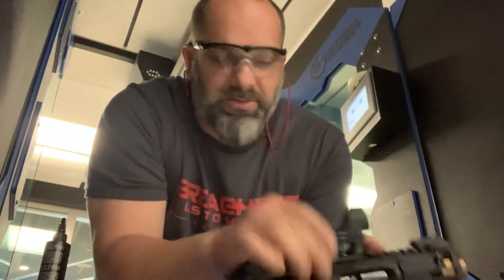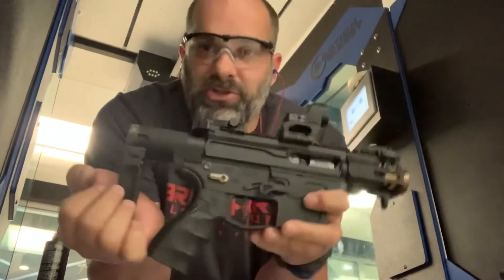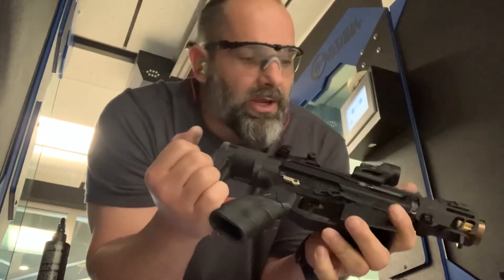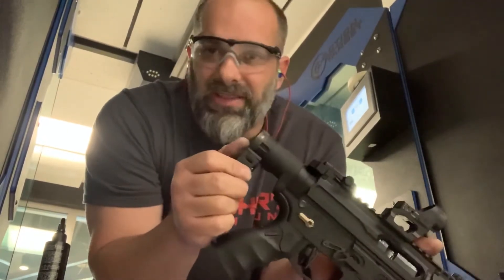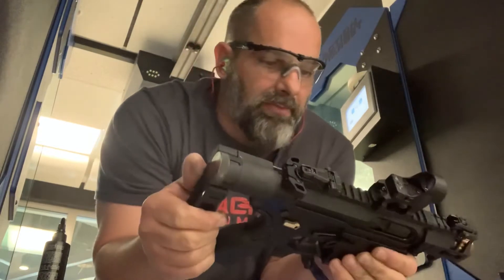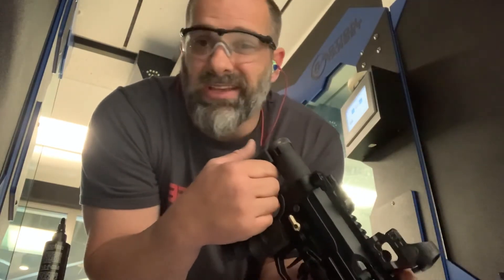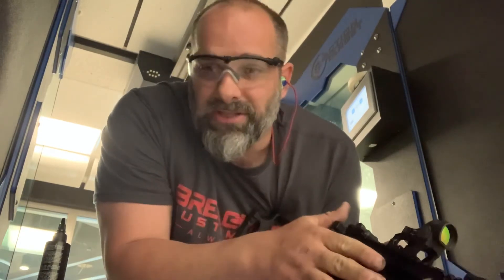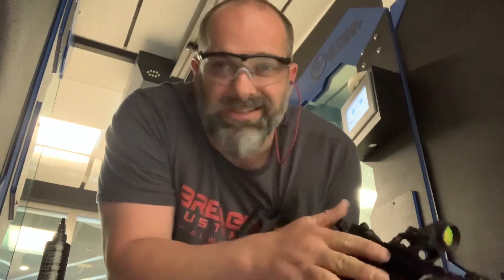2” Barrel AR9, “Why Not”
I built this one to push the boundaries of functionality. Working great sitting at 13 3/8 collapsed.